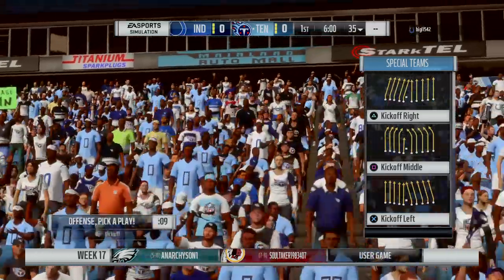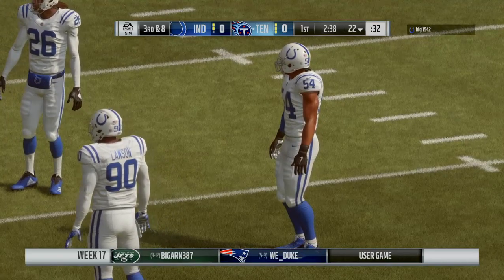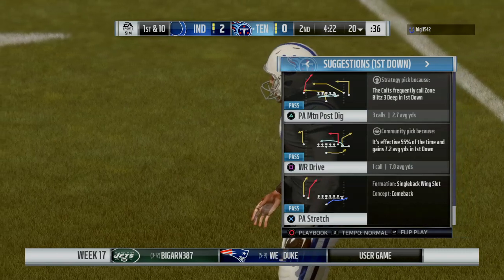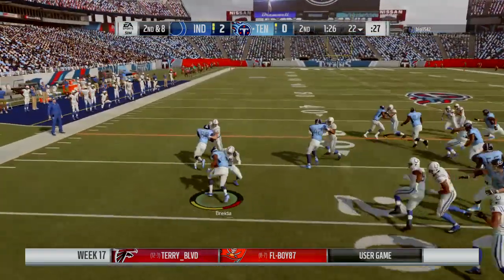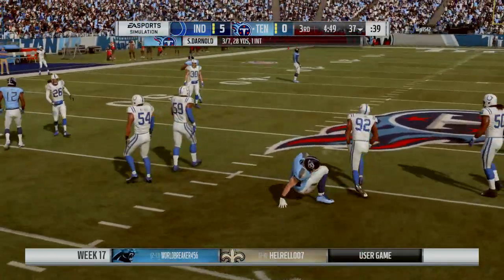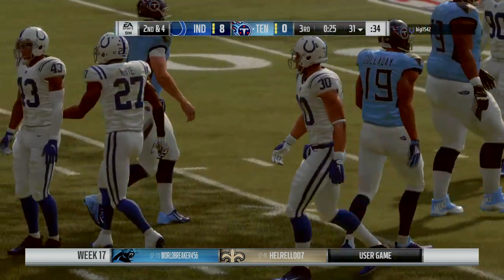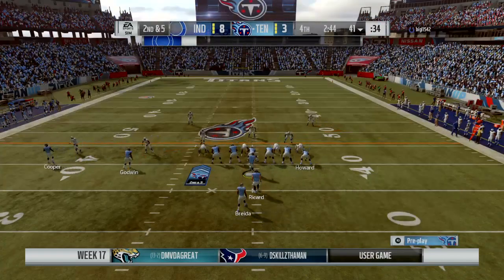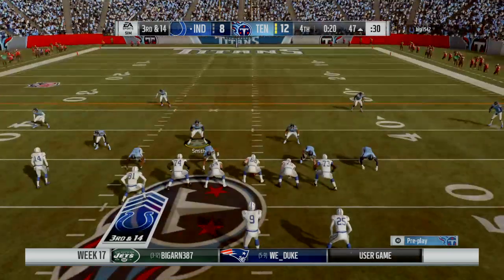OLDSCHOOLRB's Live PS4 Broadcast